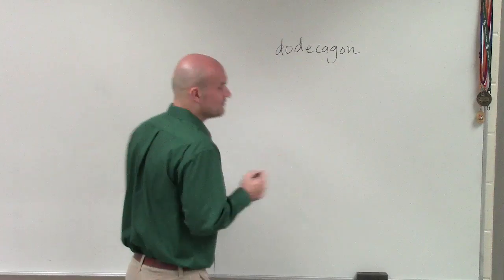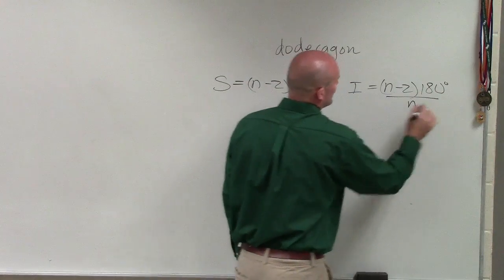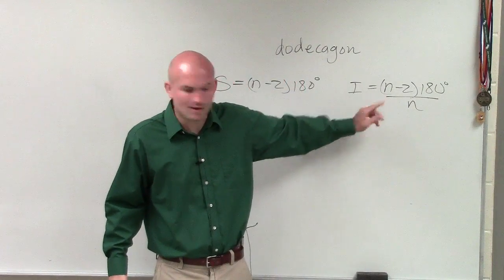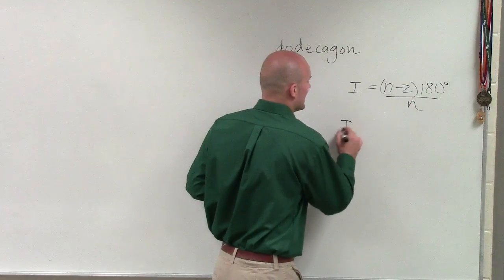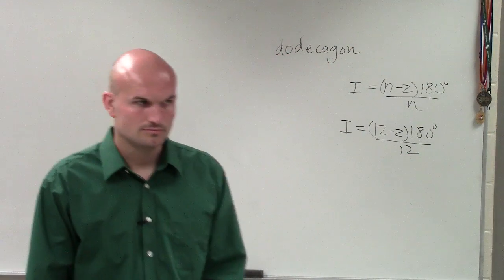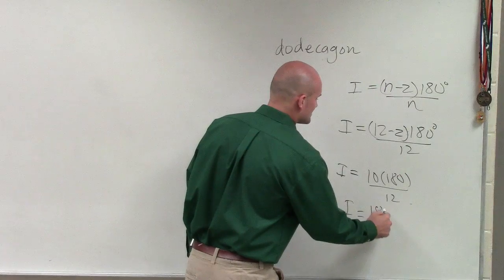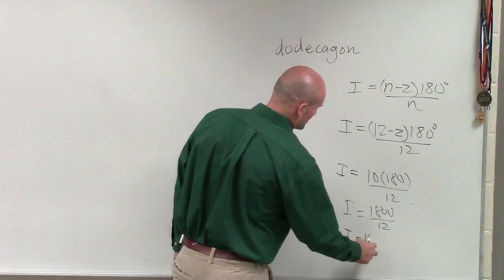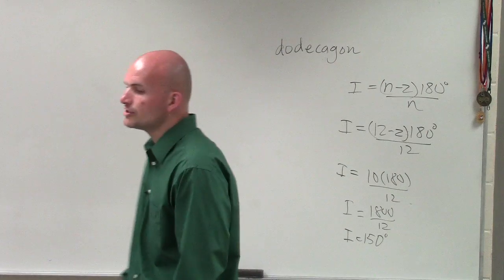How to find the individual measurement of an interior angle for a regular dodecagon